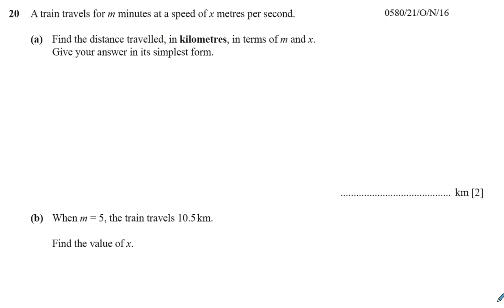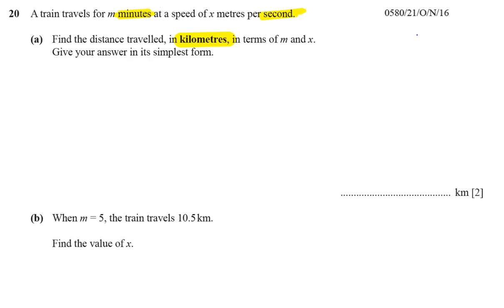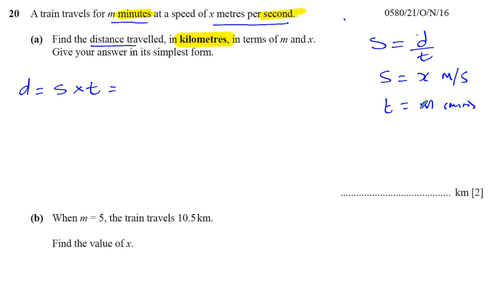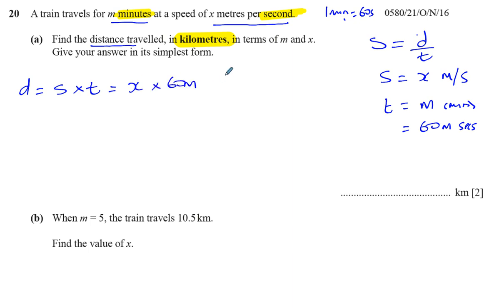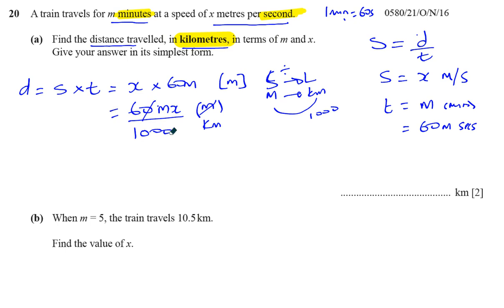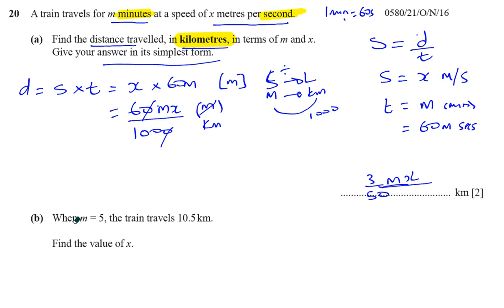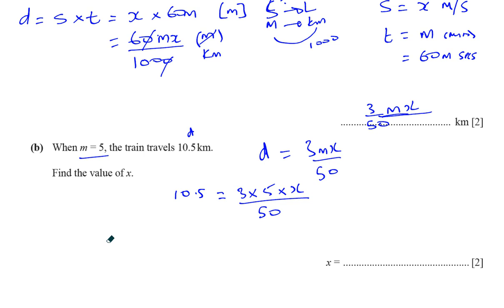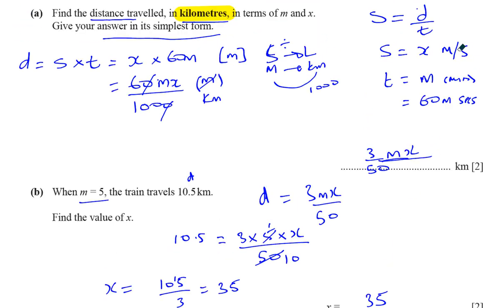0580 41 M J 16 Q20 Speed, Distance, Time